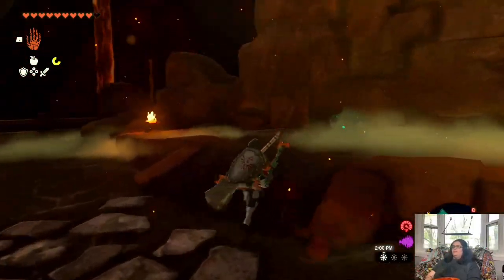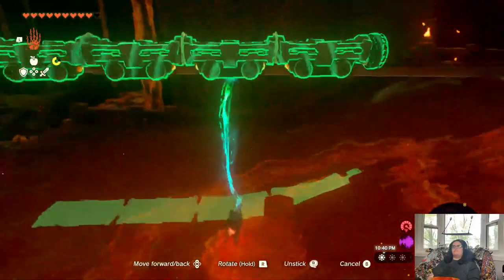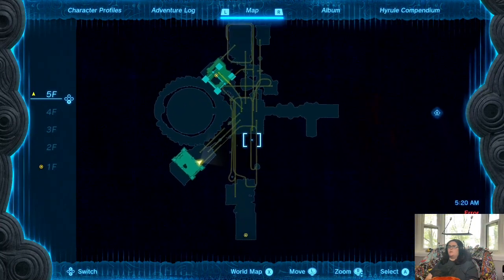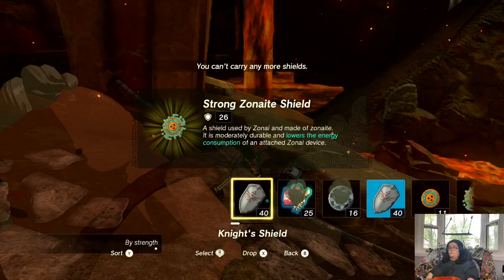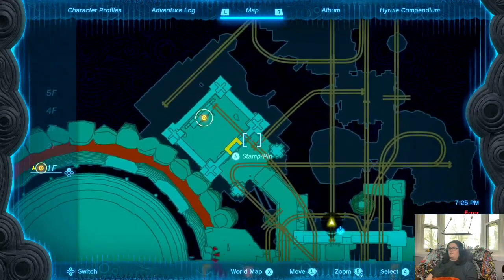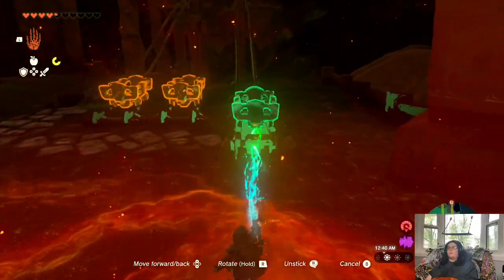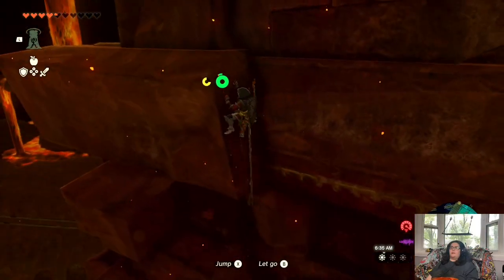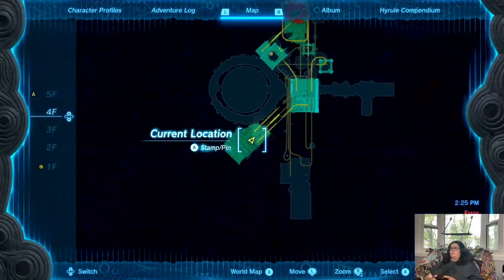No Fun with Rails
So going through the temple is fairly easy, but it isn't straightforward.  The rails can be a little confusing to know how they go to floor to floor.  At least it was for me.  However, we do eventually get all of the locks undone